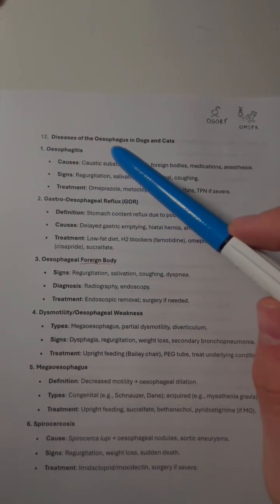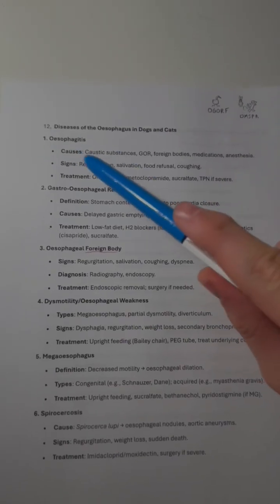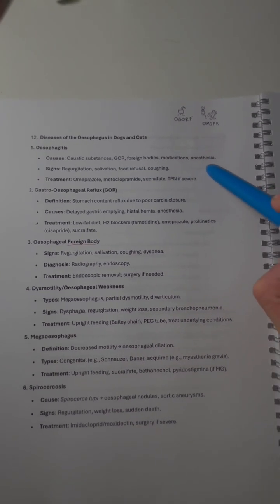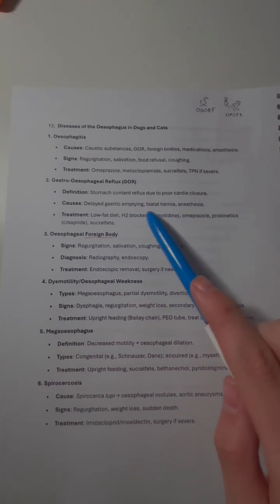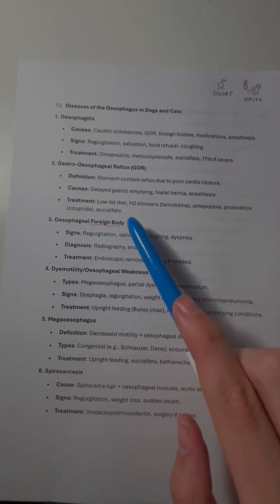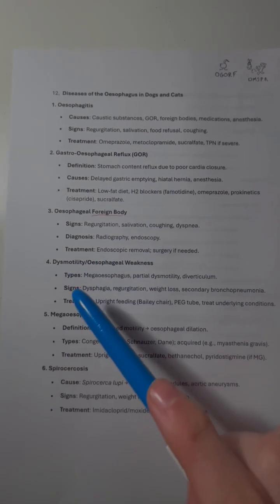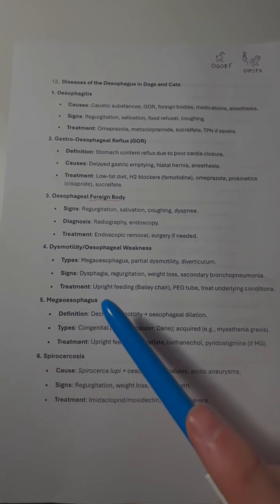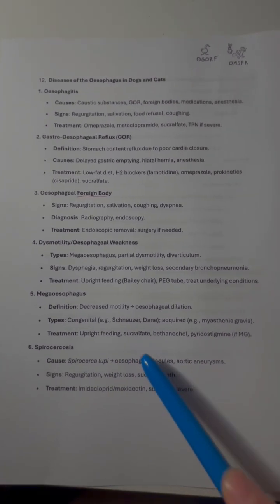12 SAM (short)